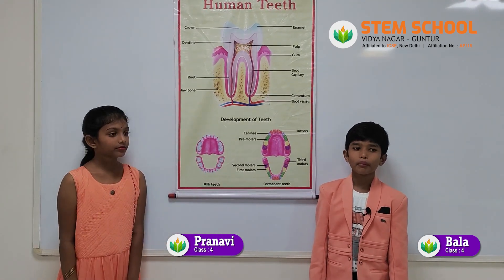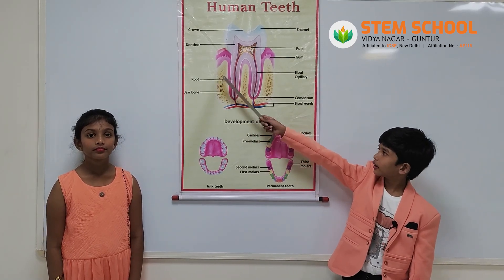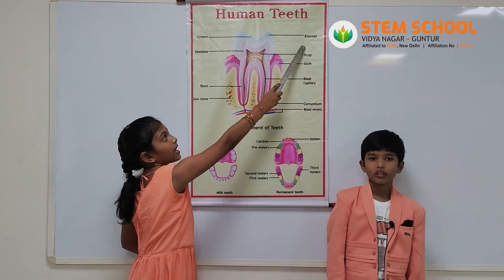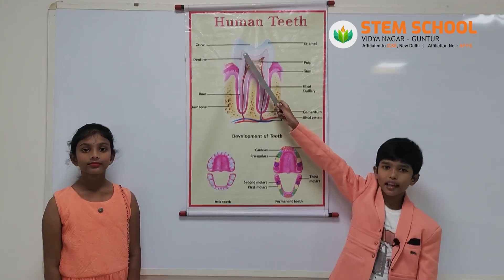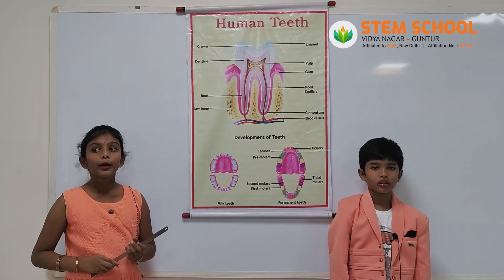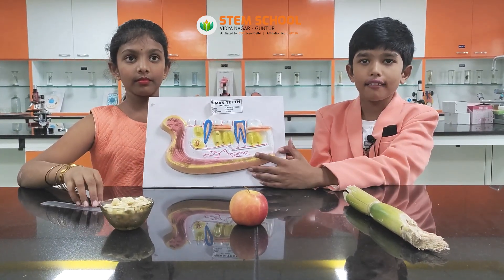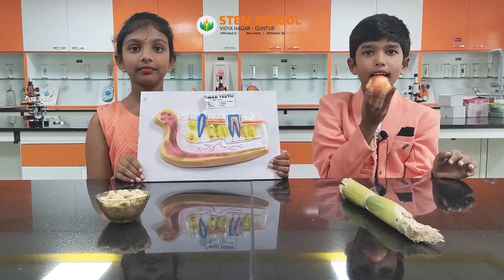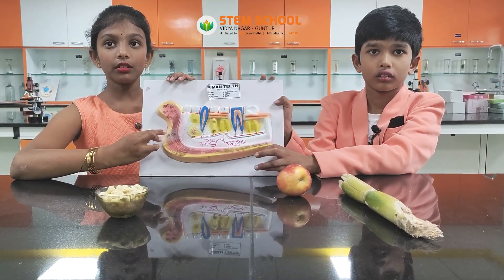Summer Camp Exclusive Video - 12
White Smiles

Healthy teeth should be perfectly white.

STEM encourages self-directed learning. It helps the student to plan by themselves, and evaluate their learning experiences. As a result Students feel supported when teachers let them learn at their own pace and provide helpful resources. Support makes learning easier. It also increases motivation and develops self-efficacy and the internal locus of control. Self-directed learning is not the latest trend in education. STEM being mindful of the ways of self-directed learning can appear in the classroom, and learning it as an integral part of how we learn, we can create a more meaningful learning experience for students that will last beyond the regurgitation of memorized content. Self-directed learning is something we live.
Self-directed learning will make the students to teach others. STEM motivates the students to share the  learnt content with others. STEM creates the entire platform for the individual growth of each child. Here is the outcome of STEM effort. Ms. Pranavi and Mr. Bala of Grade IV twinned in orange attire, just to show the uniformity, demonstrated the types, function and protection of Teeth.

Practicing good dental health is important to maintain a healthy mouth, teeth and gums. It will also help your appearance and quality of life.
Our teeth have such an important role to play in our lives. They help us chew and digest food, they help us to talk and speak clearly and they also give our face its shape. A smile also has other day-to-day benefits. It can give us greater confidence, as well as influence our social lives, careers and relationships.

The key to good dental health is a partnership between you and your dental professionals. Each plays an important role in establishing and maintaining good dental health throughout your life.

We have four different types of teeth, with each type serving a particular purpose for eating and chewing.
• 8 Incisors.
• 4 Canines.
• 8 Premolars.
• 12 Molars (including 4 wisdom teeth)

The primary function of teeth is mastication: cutting, mixing, and grinding ingested food to allow the tongue and oropharynx to shape it into a bolus that can be swallowed.  The teeth are generally conceptualized as a U-shape, with the bottom of the U representing the front teeth.

To prevent gum disease please follow the given tips.
1. Brush your teeth twice a day with fluoride toothpaste.
2. Floss regularly.
3. Visit your dentist routinely for a checkup and cleaning. Tell the dentist about any medical conditions you have and medications you take.
4. Eat a well-balanced diet.
5. Quit smoking. Smoking increases your risk for gum disease.

A Genuine smile comes from the heart, but a healthy smile needs good dental care.

 Protect your Teeth.

Welcome to STEM SCHOOL. A premium ICSE School in Guntur. Only 30 Students in each section. Air Conditioned Class Rooms and 3 Acres Green Campus with modern infrastructure.